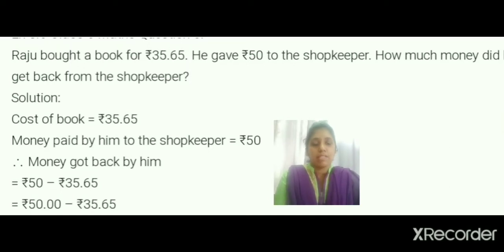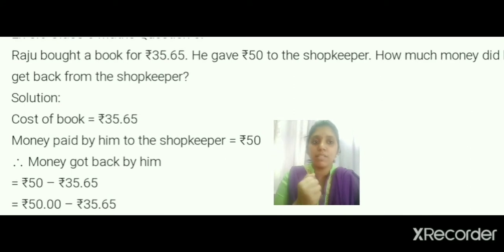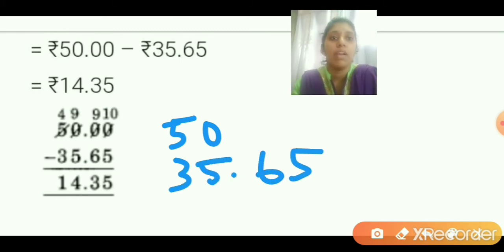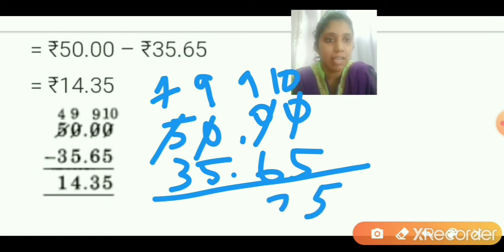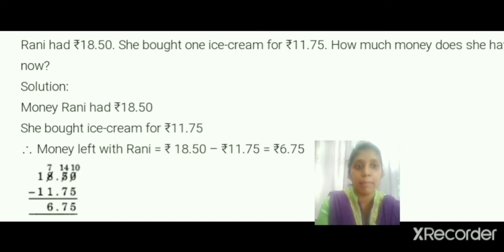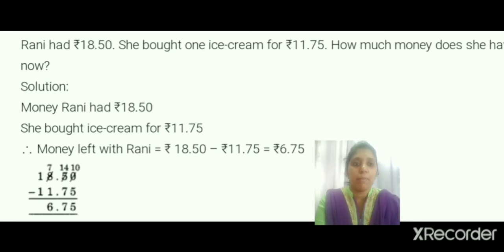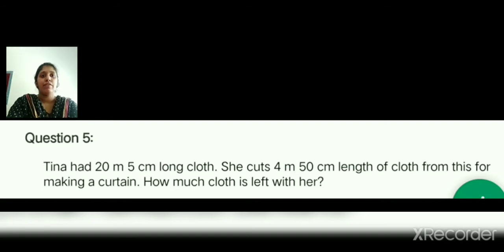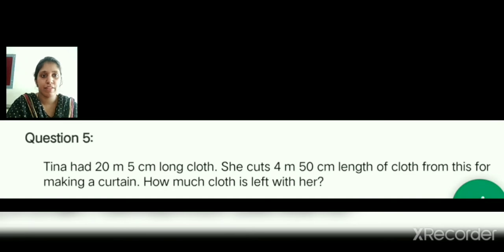Class 6 Mathematics module 6